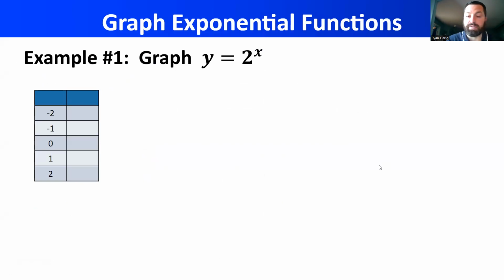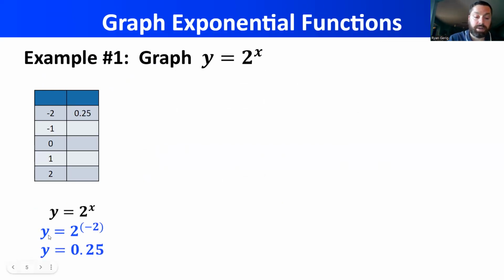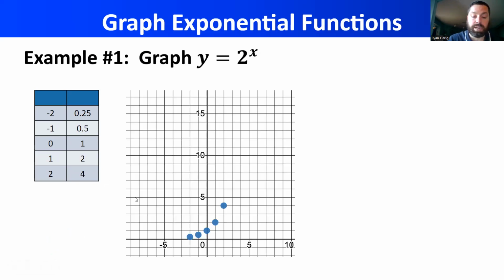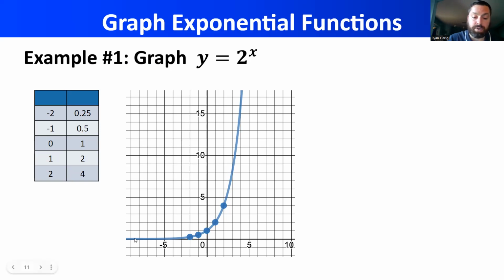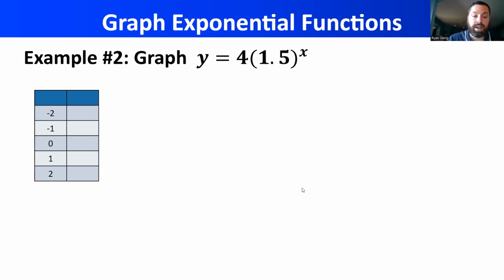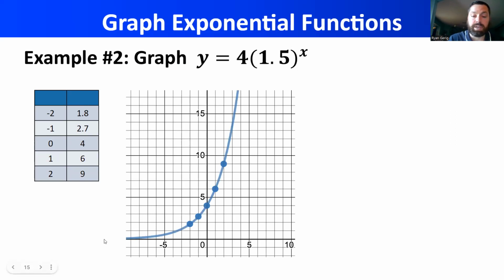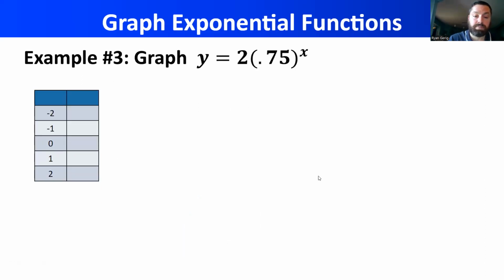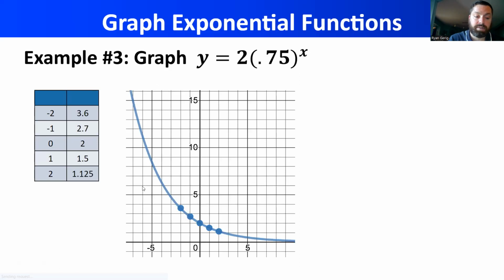eSACS 4.2B Graphing Exponential Functions